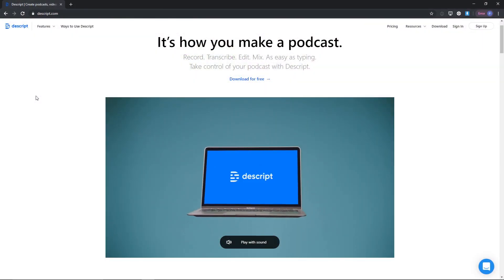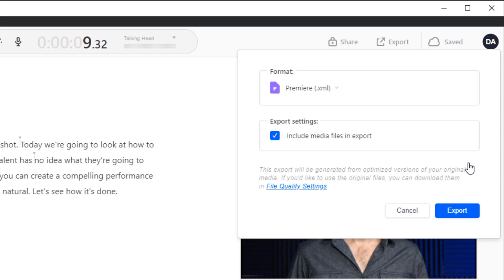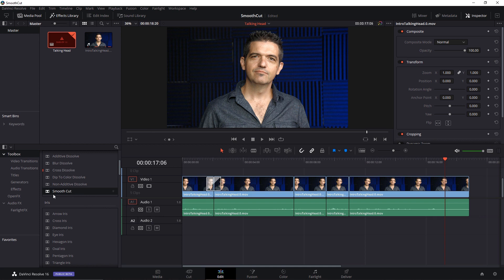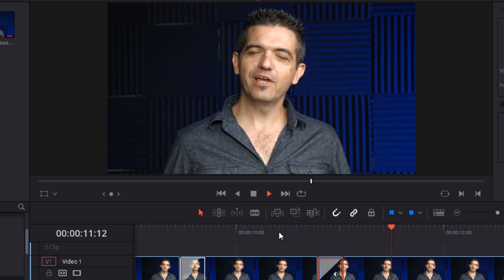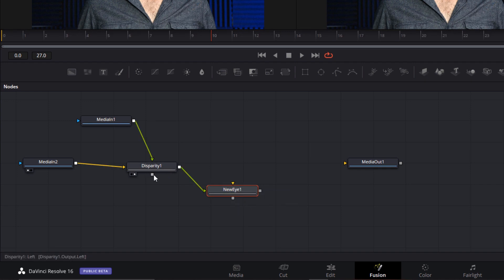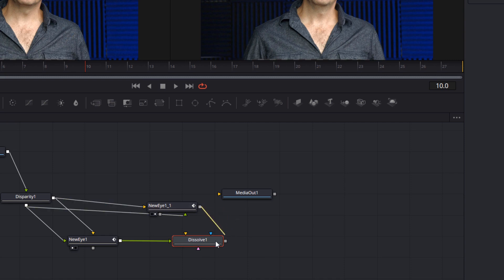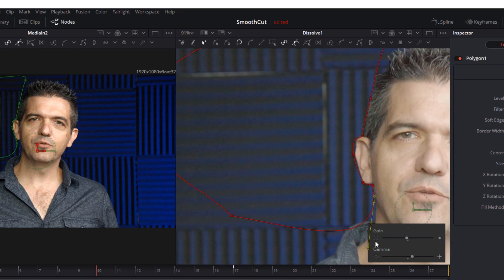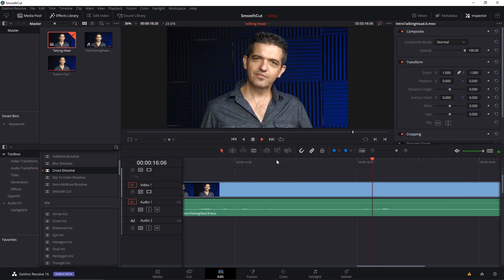Audio Editing with Descript Software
Learn how to use the powerful Descript editing software to edit video like it’s a Word document. Then discover how fluid morphs can hide jump cuts to fool an audience into seeing a single, continuous take. Finally, when the morphs just don’t work, learn how to harness the power of Fusion’s stereoscopic tools to create a more sophisticated automatic morph.

:56   -- Step 1 -- Editing audio like a Microsoft word document
3:36 - Step 2 --  Smooth cuts in Davinci Resolve
7:32 -- Step 3 -- Deep fake with Fusion